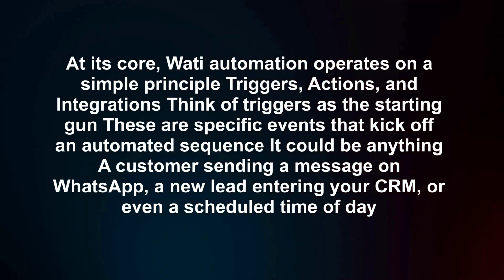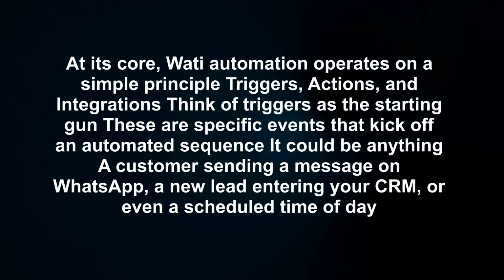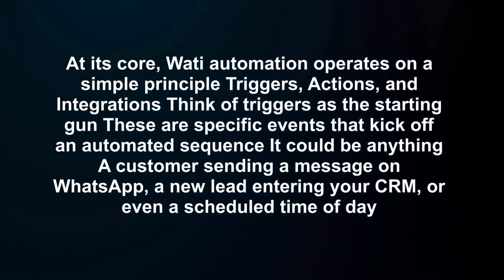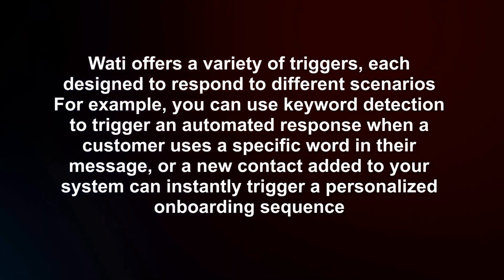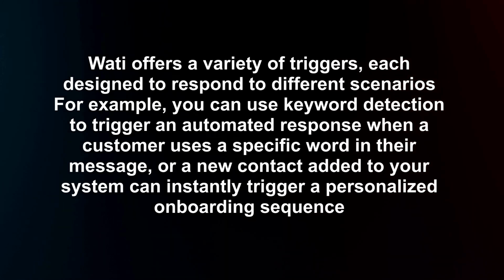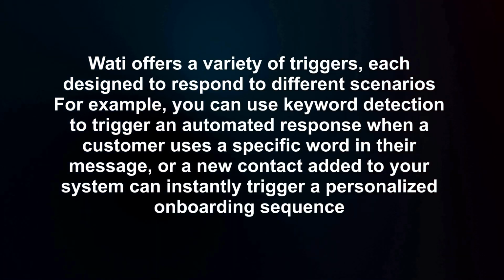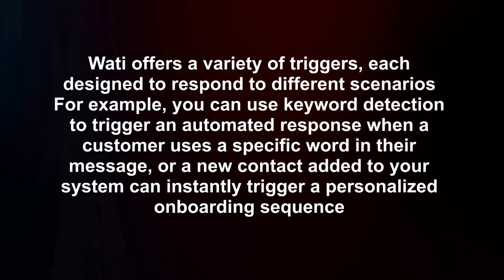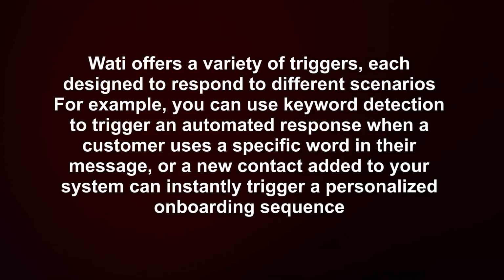How Wati Automation Works - GUIDE!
How Wati Automation Works explains the underlying mechanics of "Wati" automation features, exploring triggers, actions, and integrations that enable automated workflows, aiming to streamline communication, sales, or customer support processes.

00:00 Intro
00:11 Wati Automation: How it Works
00:27 Triggers Explained
00:41 Trigger Options
00:52 Actions Explained
01:02 Integrations
01:18 Benefits of Automation